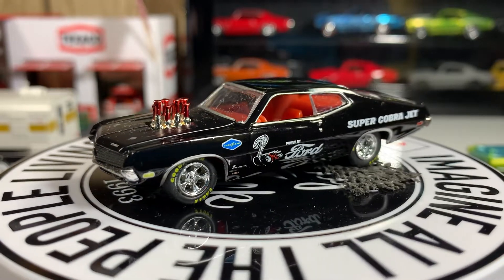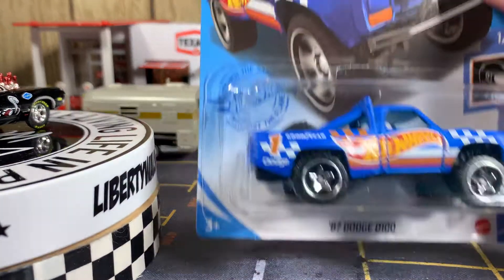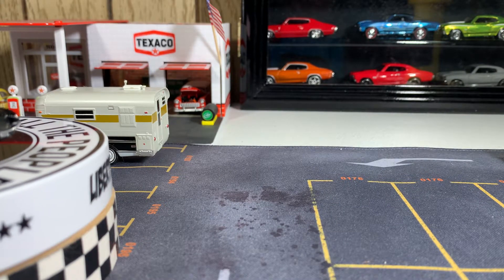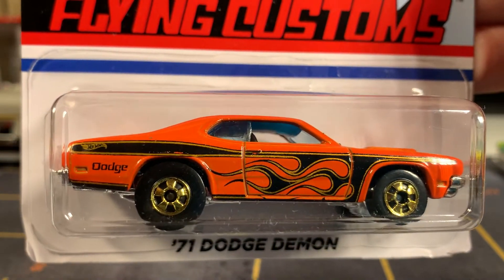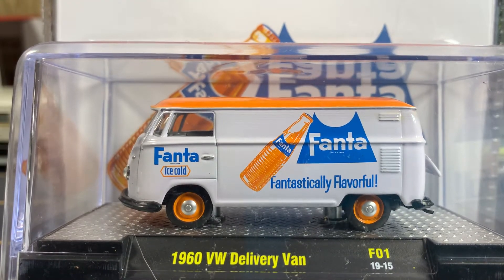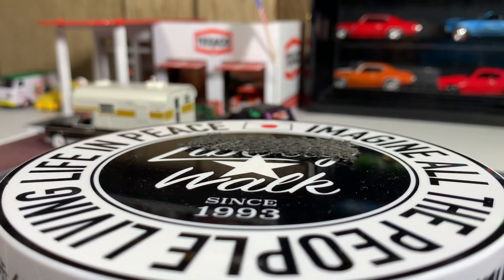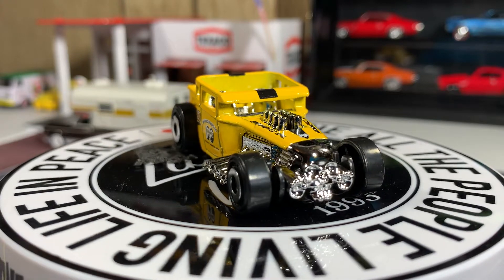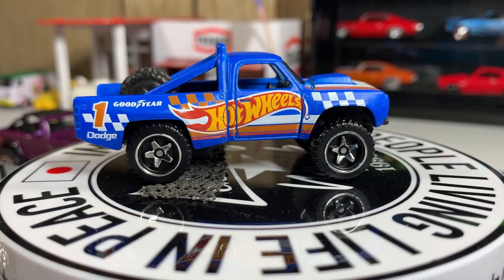HewittzHotWheelz Mail Call 📦